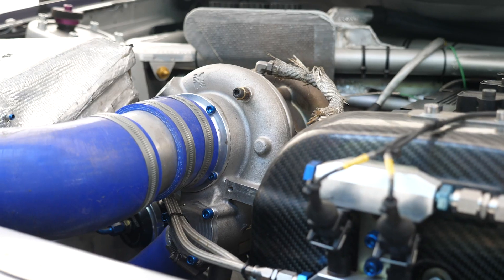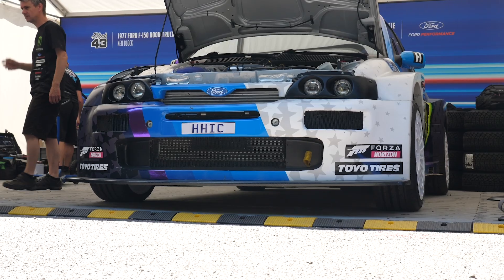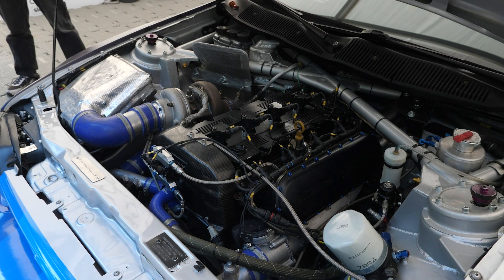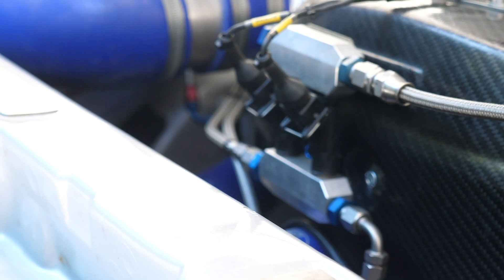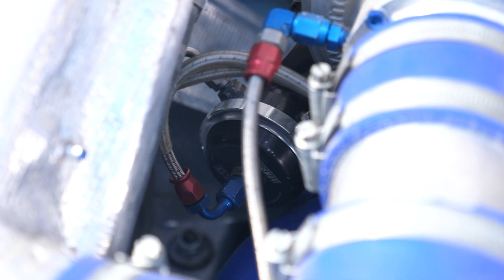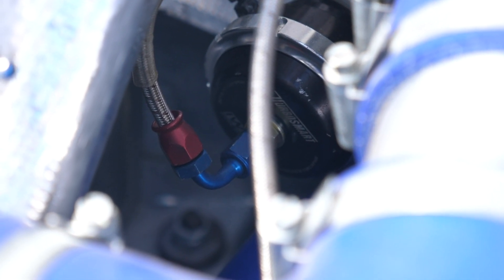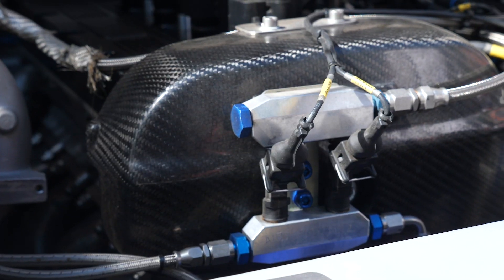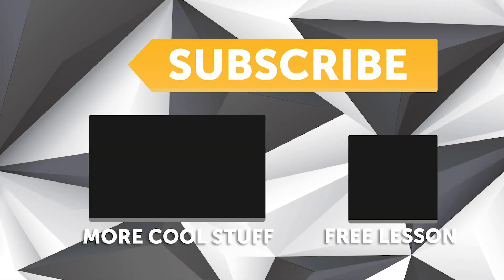Injector Based Boost Control | High Boost And Torque, Low RPM | Cossie V2 [TECH TALK]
How injectors are used for boost control.

While a 3 or 4 port boost control solenoid is the general ‘go-to’ when it comes to boost control, in the past another option has been used with some popularity sees compressed natural gas injectors (CNG injectors) used instead, as demonstrated on the Julian Godfrey built YB Cosworth of Ken Block, aka Cossie V2.

These CNG injectors ultimately perform the same function, just in a different way. Being injectors they are good at being controlled precisely and have a relatively high flow. In this setup two are used on this twin-port wastegate, one directing airflow to the top port in order to open the gate and reduce boost, and the second injector does the opposite to the bottom port, closing it and increasing boost.

While it may seem a little more complicated, this option can give a much greater range of control over the minimum and maximum boost levels when compared to a spring setup allowing rally cars like this to get higher torque outputs off the mark when the driver requests action from the noise pedal. With this setup, a YB Cosworth can see 46PSI of boost and 700lb/ft of torque from low RPM.